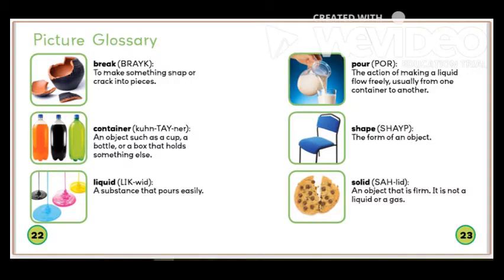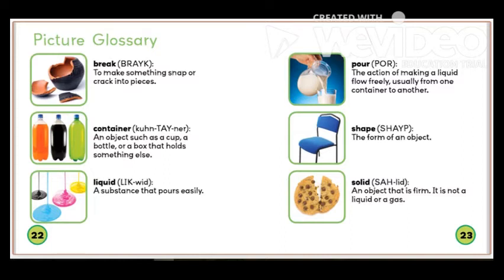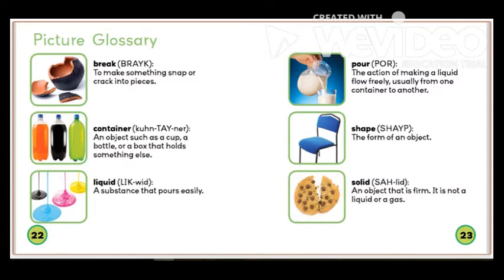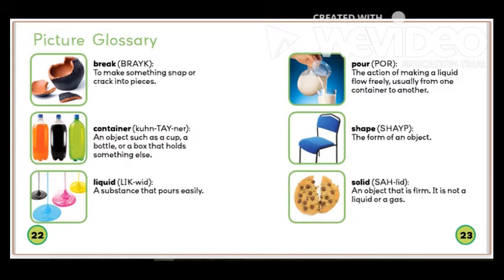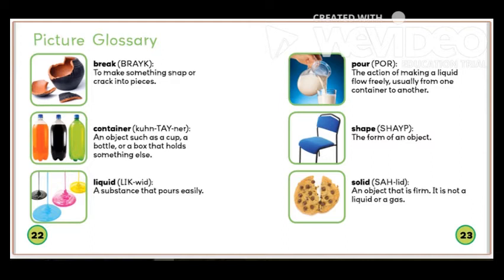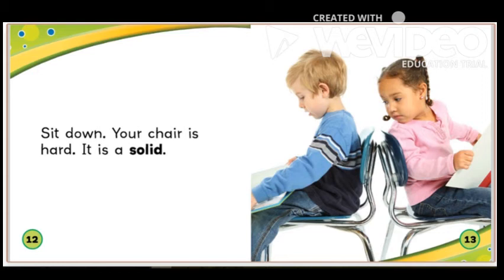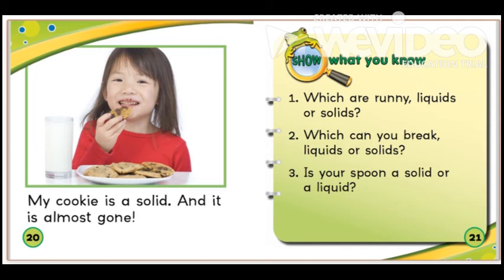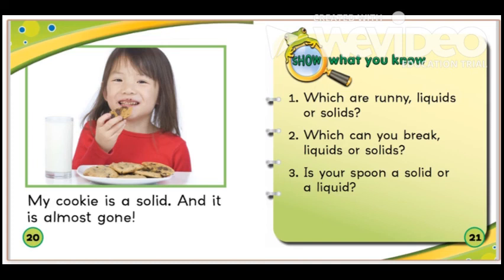Aftercare Read Aloud 2